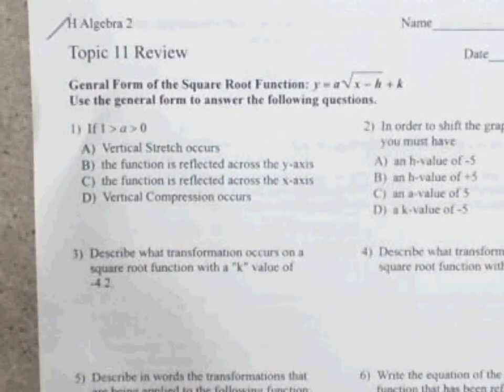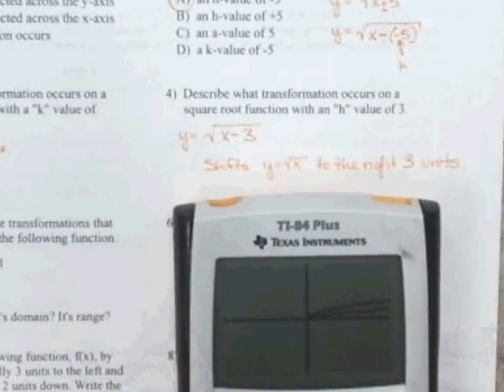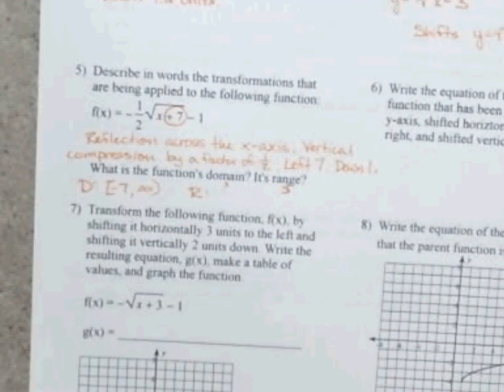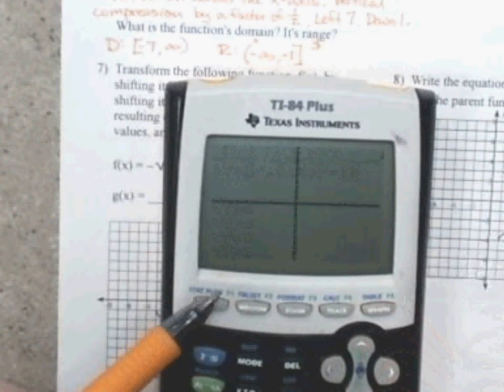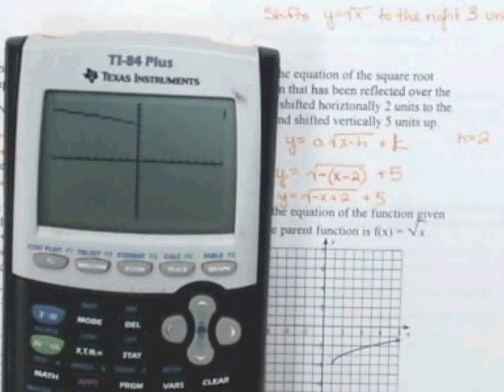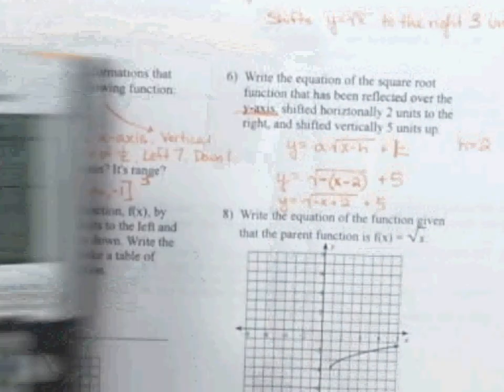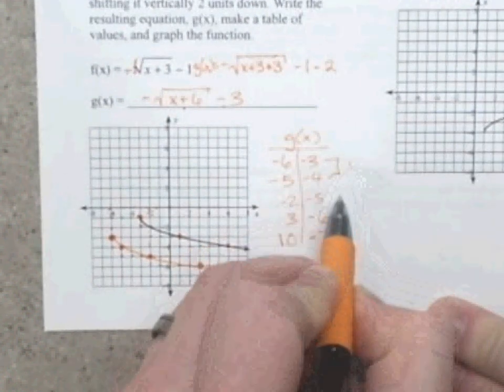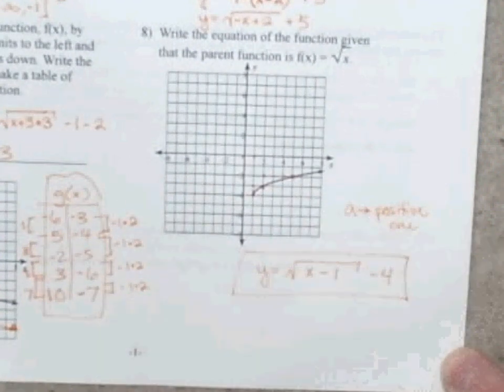Square Root Transformations Review 1 of 3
Review s 1-8